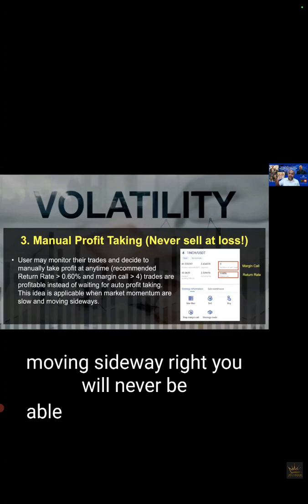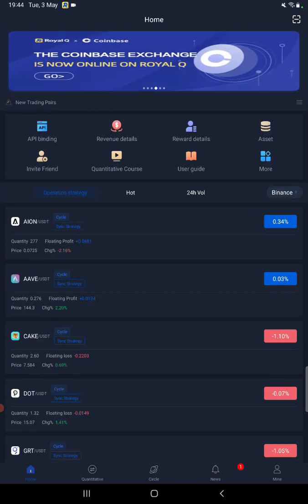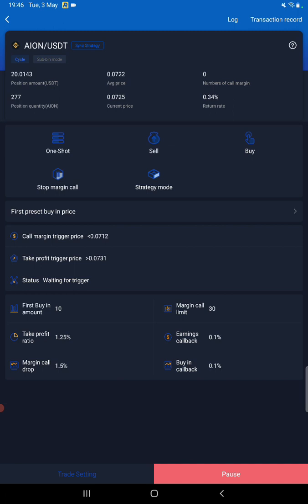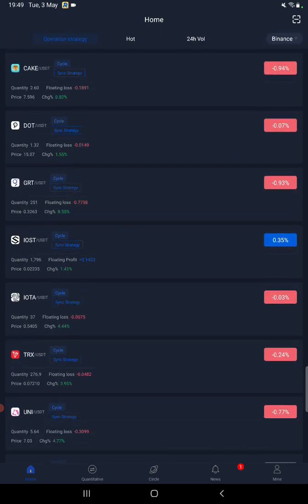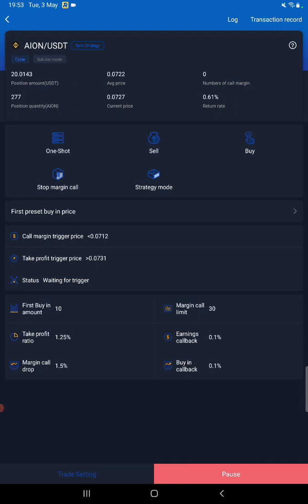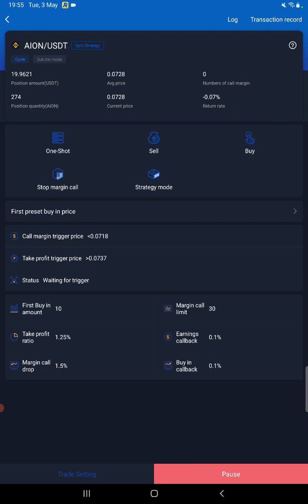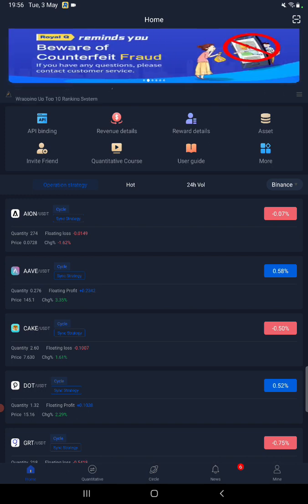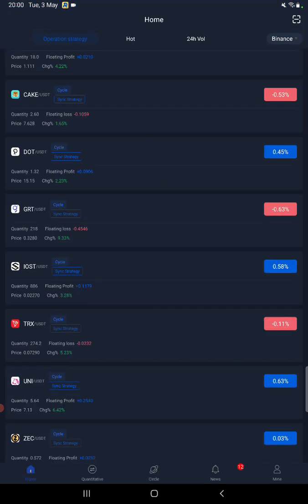SYNC STRATEGY MANUAL PROFIT TAKING I JDWINNER/JD10X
JD10X & JDWINNER - 100% AUTO PILOT SYNC STRATEGY - PROVEN & TRUSTED SYNC STRATEGY PROVIDER

Another Breakthrough and Revolutionary Strategy Made Available for Royal Q Global Community by Dr. John David

Royal Q Invitation Code: TW44D
(Note: If you already have an introducer, kindly get back to your introducer for the invitation ID)